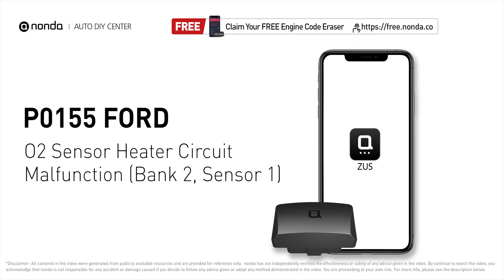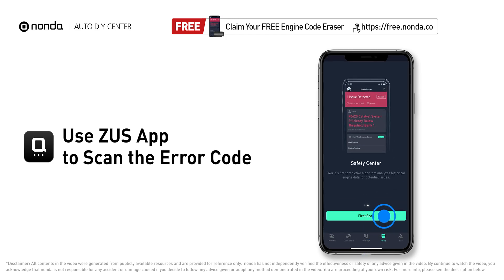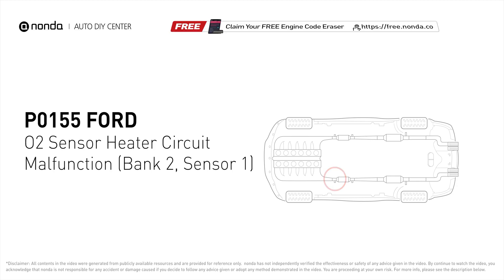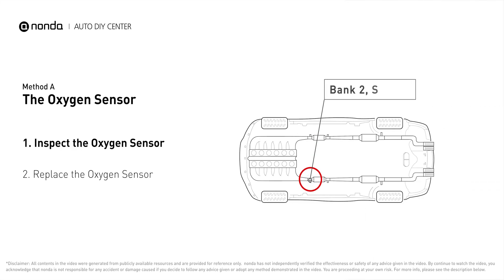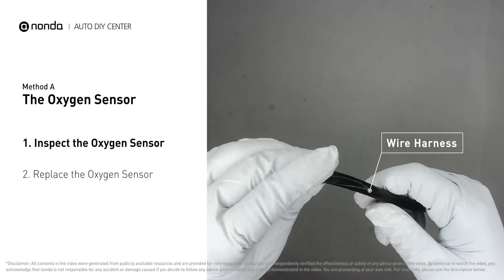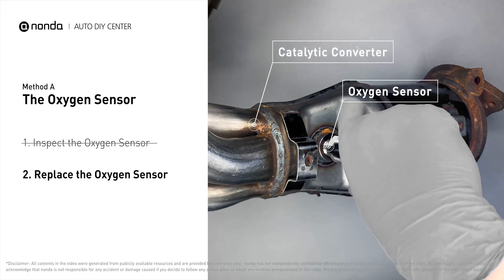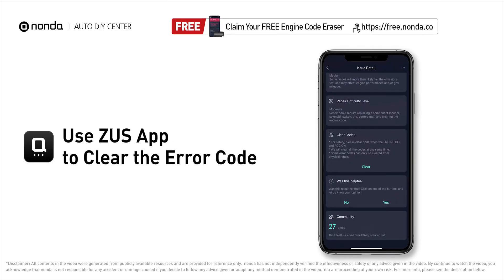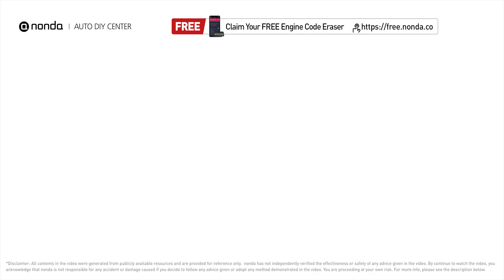How to Fix FORD P0155 Engine Code in 2 Minutes [1 DIY Method / Only $19.56]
Claim your FREE engine code eraser

This video shows you How to Fix Engine Code FORD P0155 in the easiest, quickest, and cheapest way. 1 practical solution to fix the FORD P0155 error code. 1 simple DIY solution to repair FORD P0155.

Engine Code FORD P0155: O2 Sensor Heater Circuit Malfunction (Bank 2, Sensor 1). It indicates that the Engine Control Module has tested the oxygen sensor heater circuit, and detects a problem with the Bank 2 Sensor 1 oxygen sensor heater circuit. Cylinder No.2. Catalytic Converter. Inspect Electrical Connections, Wire Harness, And Metal Tabs. How to replace an oxygen sensor. How to replace the O2 sensor. Tips and tricks for replacing the oxygen sensor in your car and fixing code FORD P0155.

Fix Engine Code FORD P0155 Easy DIY Method A | The Oxygen Sensor

0:00 What is FORD P0155
0:38 Method A - The Oxygen Sensor
1:40 Claim a FREE Engine Code Eraser